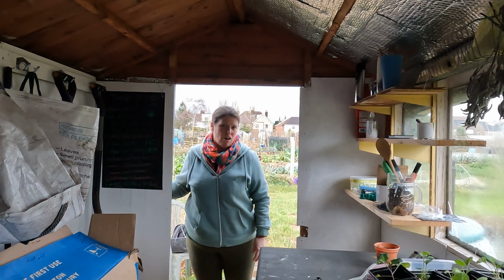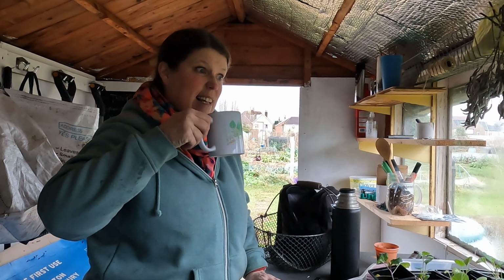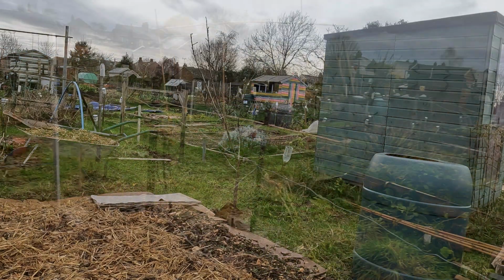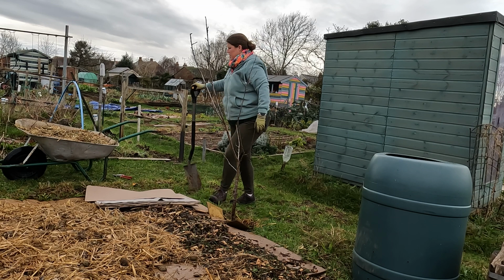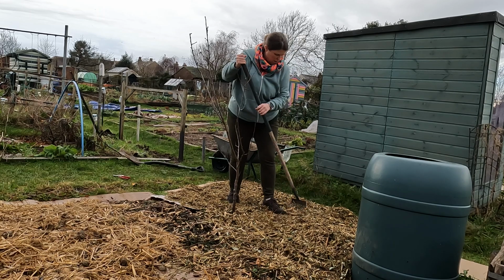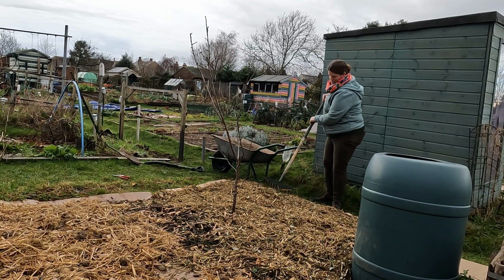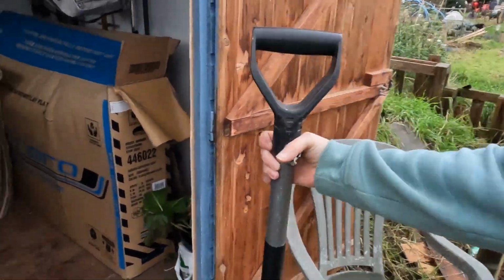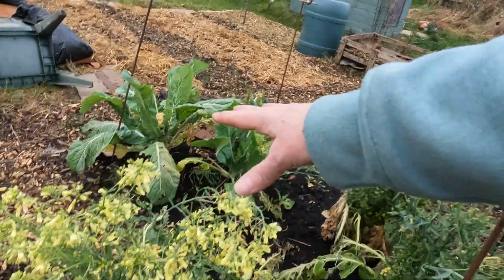finishing PLUM Tree CORNER with NO DIG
It really is great when a corner is finished, so I am very happy to move on to the next section - a bit at a time helps not get overwhelmed when faced with a lot of work ahead of you.

Equipment etc:
Rubber Mat (to make a hedgehog ladder):

Rustins Blackboard Paint

Camping Fan (rechargeable)

Electric Screwdriver & drill Set